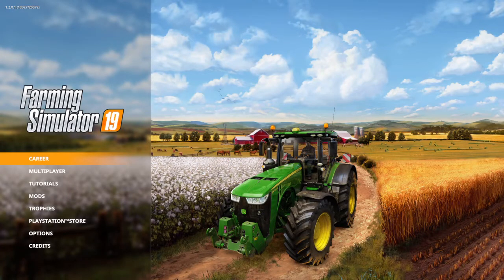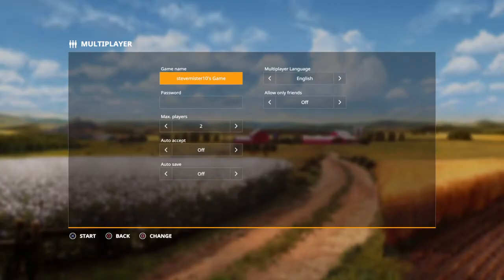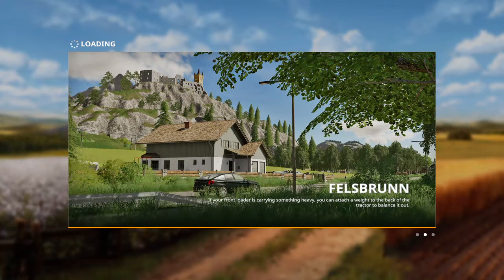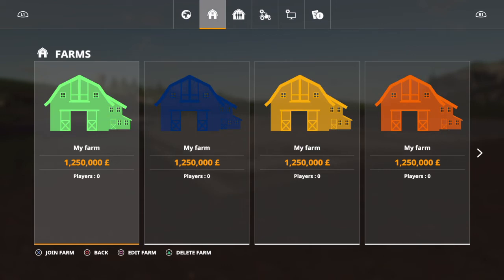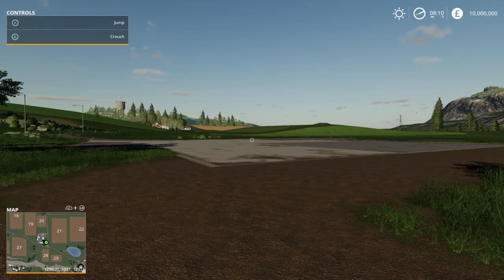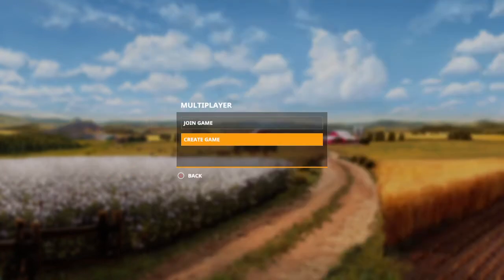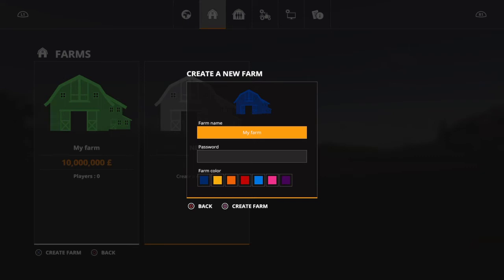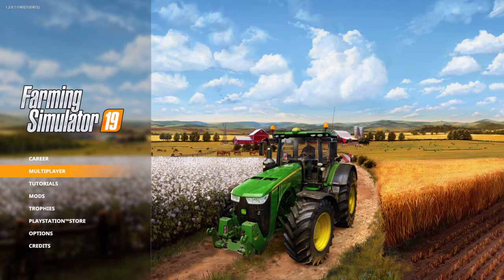Farming Simulator 19, PS4, Potentially Unlimited MONEY CHEAT!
Farming Simulator 19, PS4, Potentially Unlimited MONEY CHEAT! Need more cash to buy shiny new tractors? Then this is for you

Let try hit 15 likes?